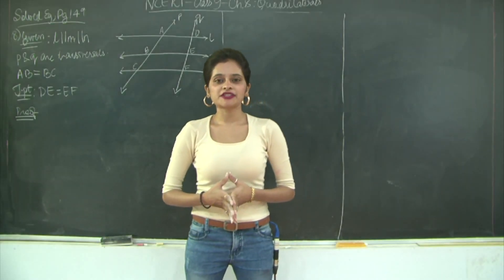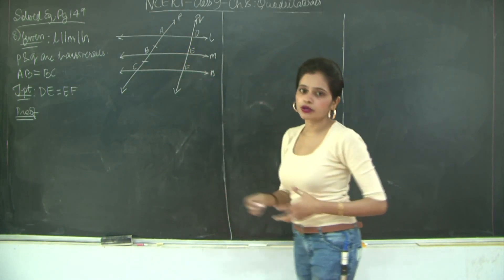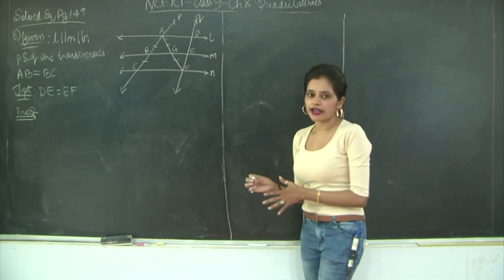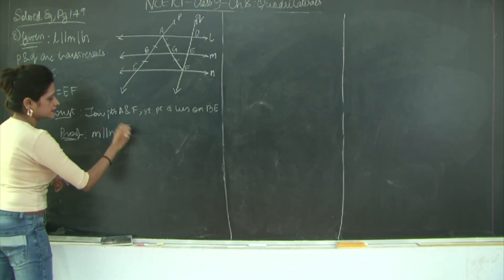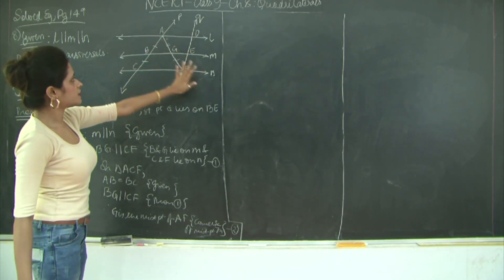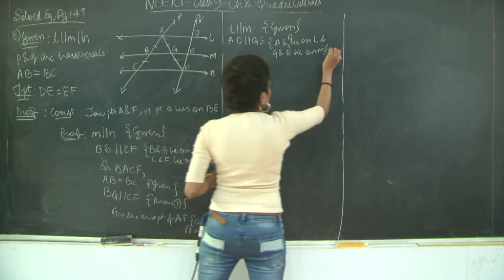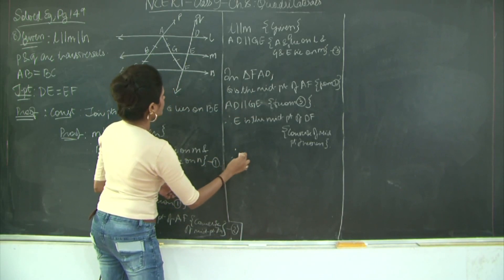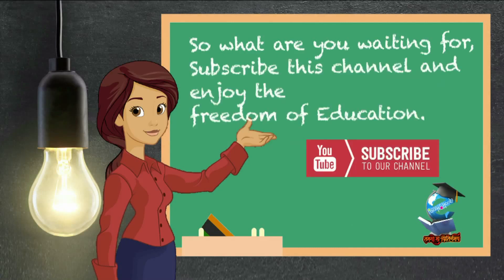CBSE | CLASS 9 | MATHS | CHAPTER 8 | QUADRILATERALS | Eg 8 | Pg 149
This video solves the mentioned example by using Mid-Point theorem and its converse.